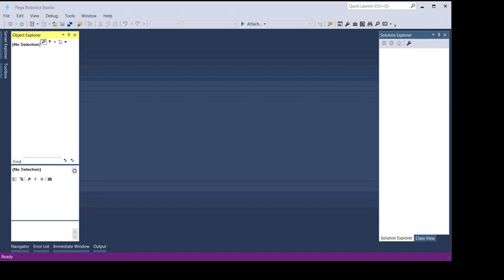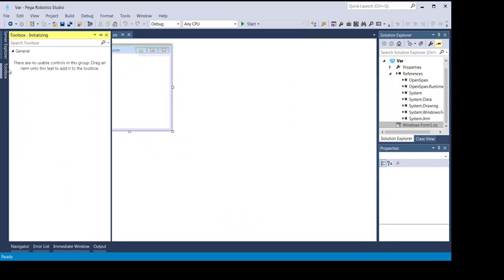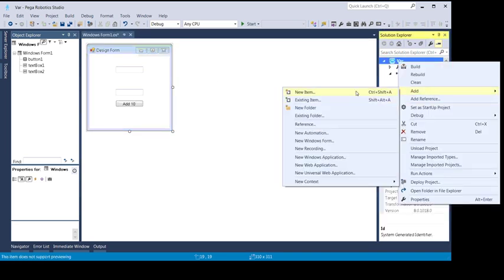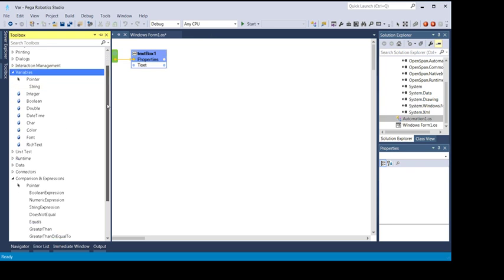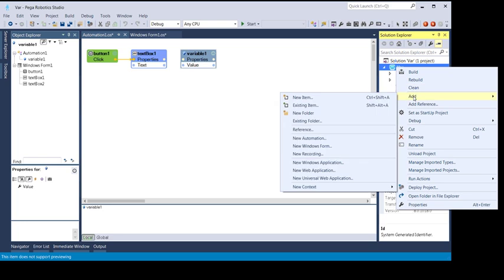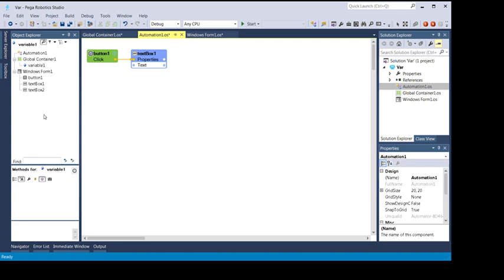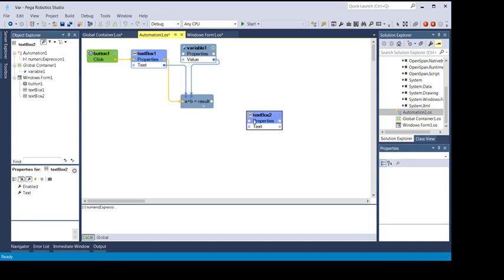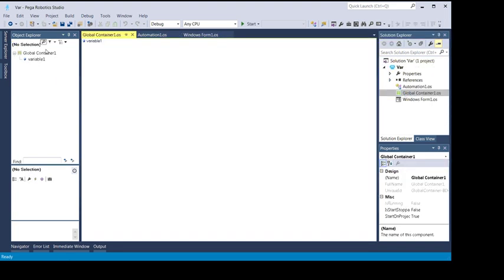Part 4 OpenSpan Pega Robotics Tutorial – Using Variable and Global Container